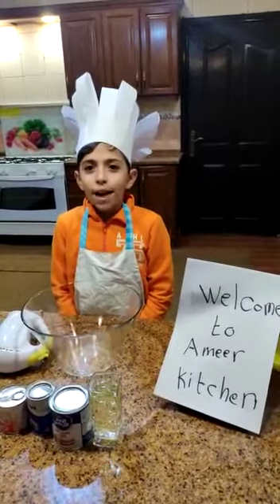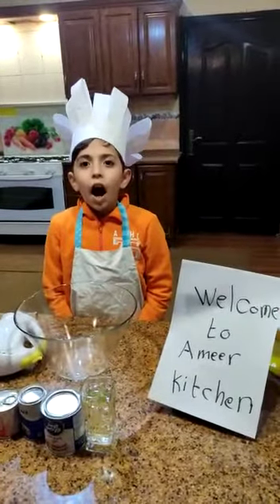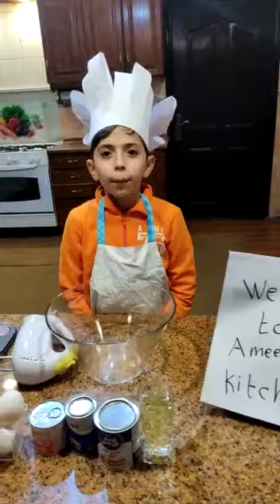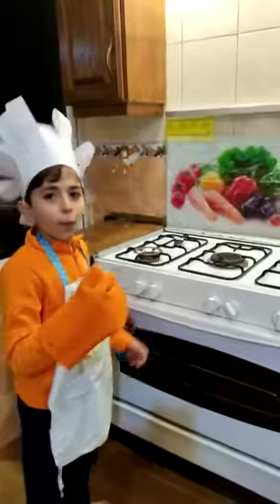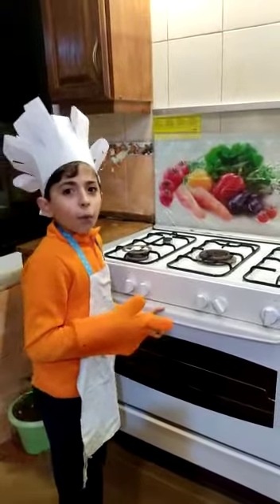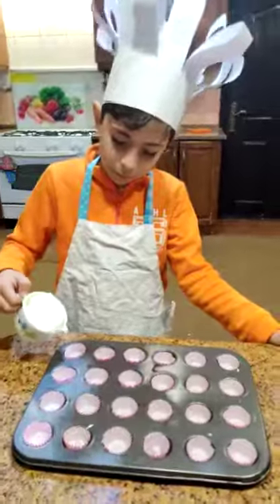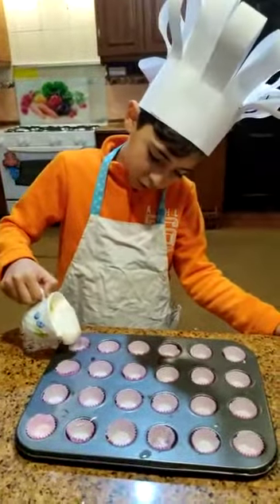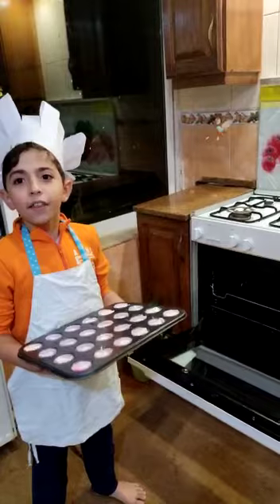امير بني عيسى التقييم الأدائي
‏فيديو من غادة Ghada